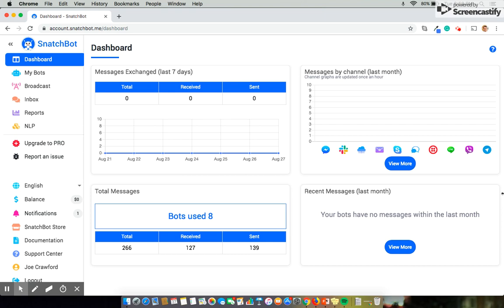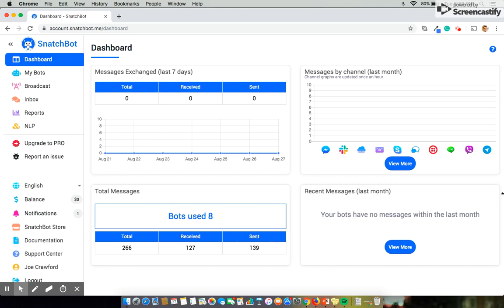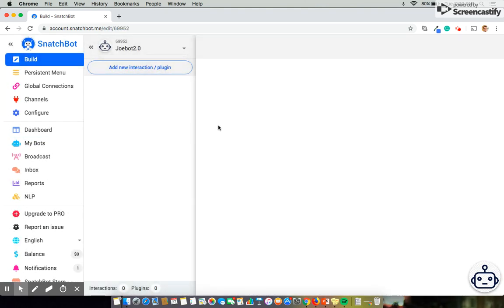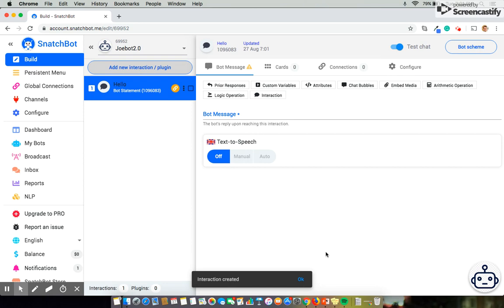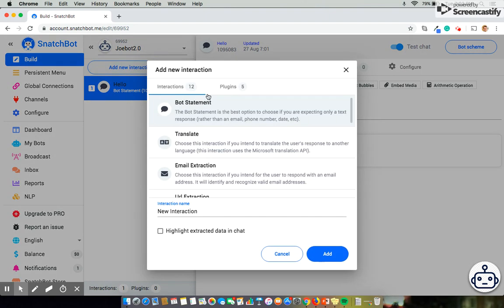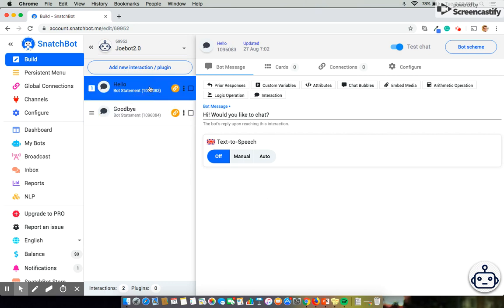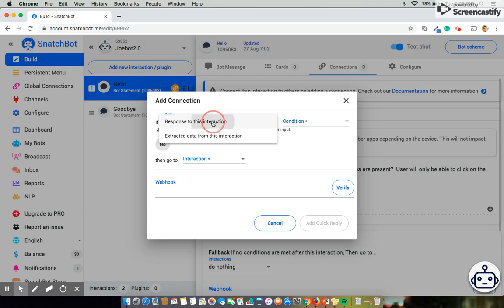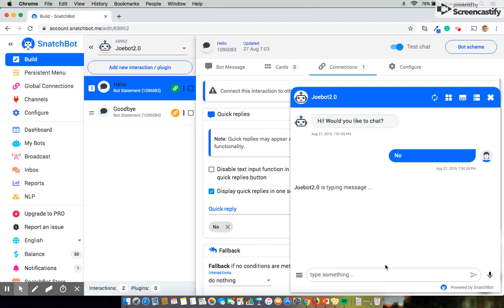How to build your own Chatbot for free on Snatchbot: 2019 version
An updated guide to getting your first chatbot up and running in the SnatchBot chatbot building platform.